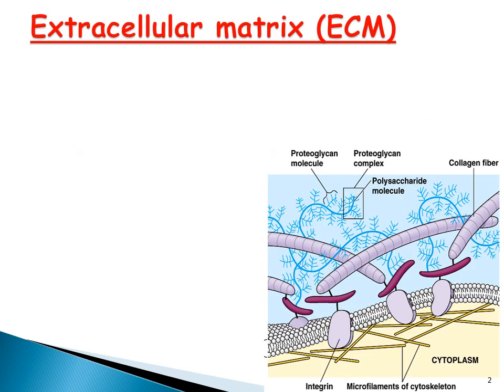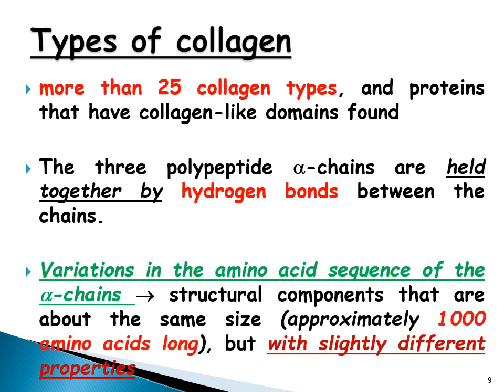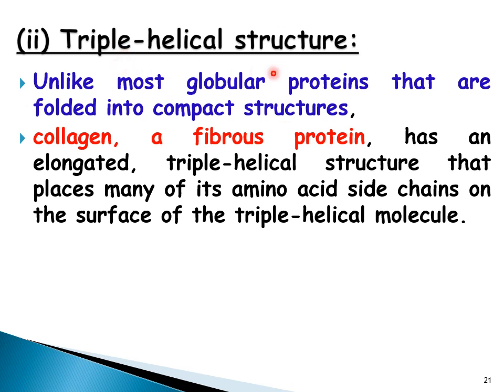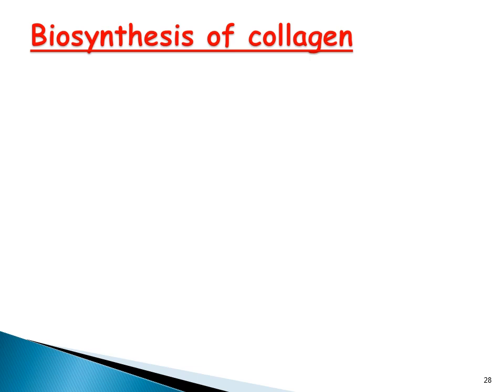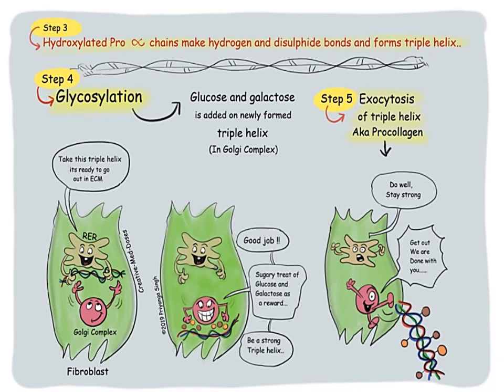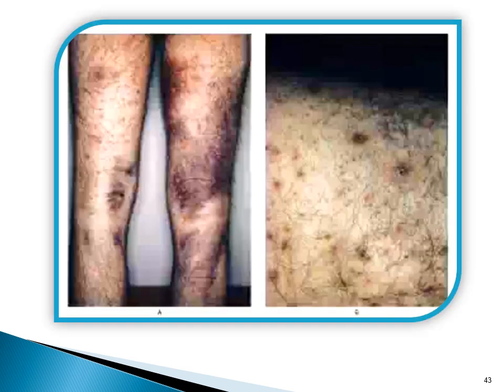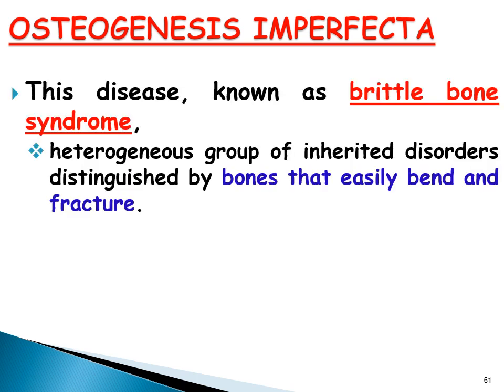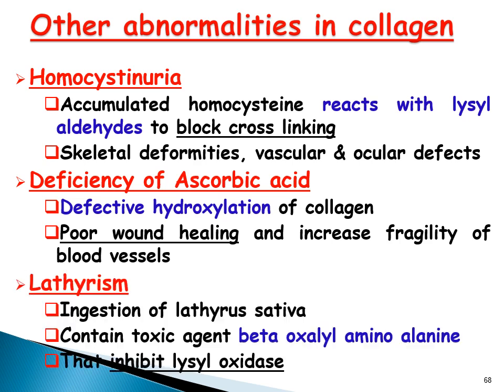Biochemistry of Collagen - Structure II Synthesis II Associated disorders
In this video, I have tried to explain collagen as part of the extracellular matrix.
It gives you an idea about the synthesis process and also the disorders associated with it.